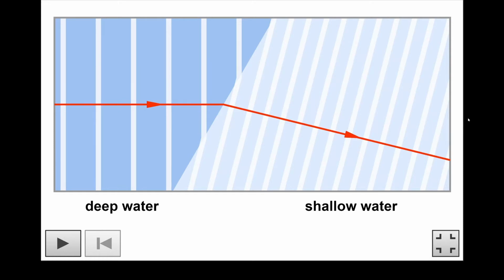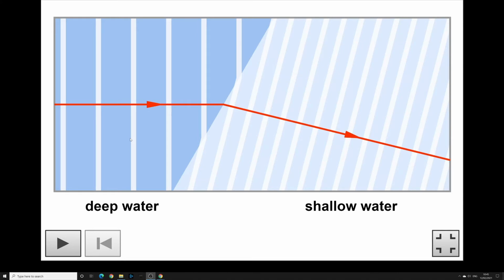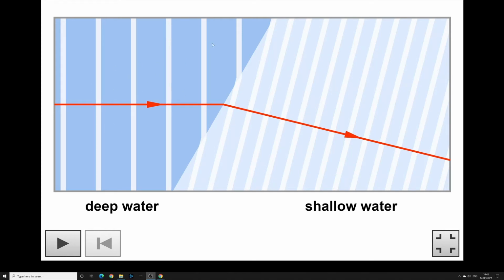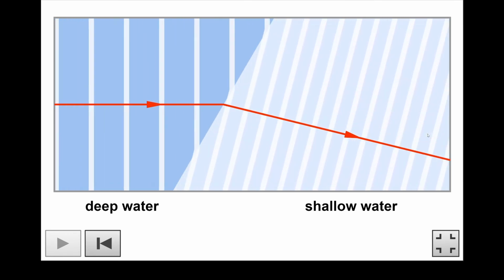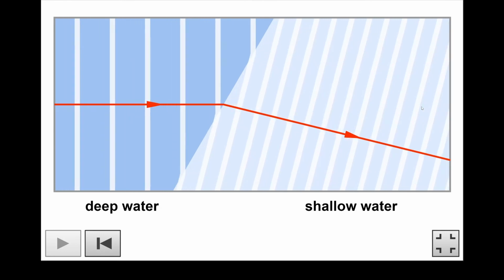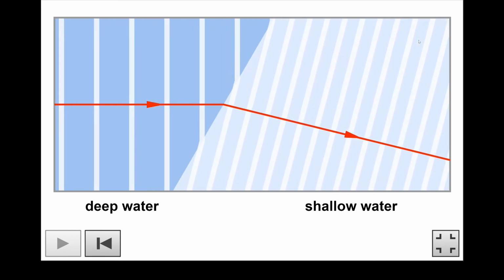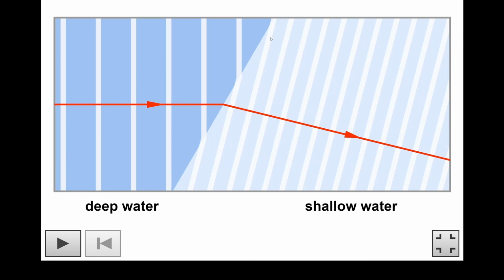Physics - Explaining Refraction KS3